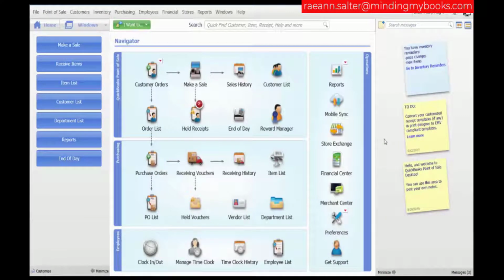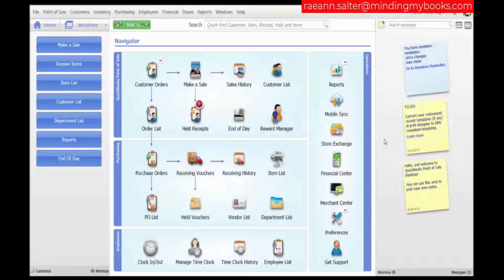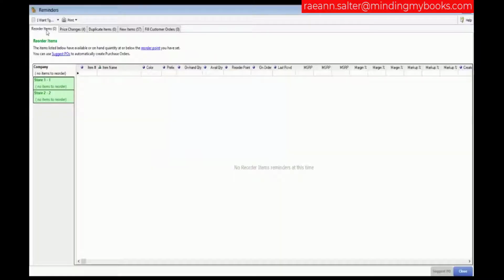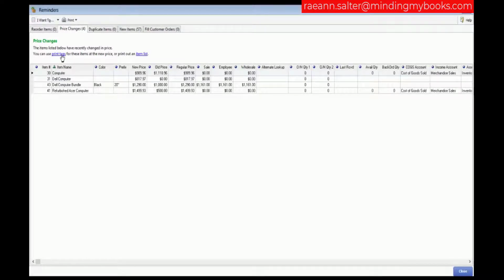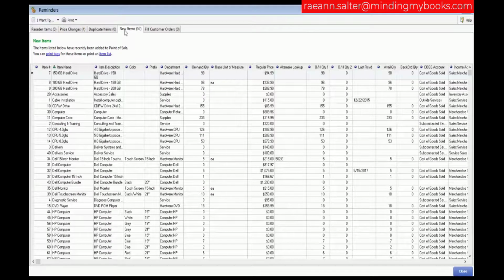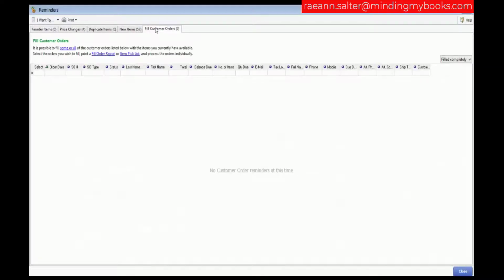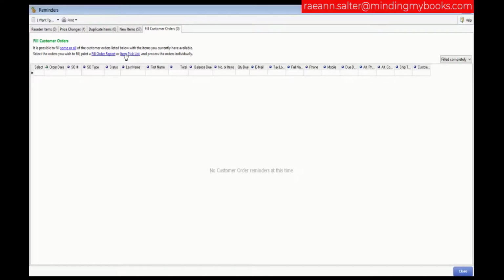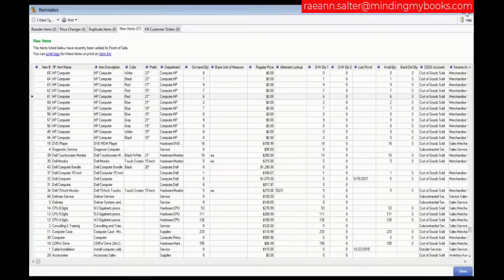QuickBooks POS v19: How Inventory Reminders Save Time and Boost Efficiency | Inventory Management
The video explains how Inventory Reminders in QuickBooks Point of Sale v19 help manage inventory by alerting users when actions are needed, such as reordering low-stock items, updating price changes, managing new items, and filling customer orders. It shows how to view these reminders from the inventory menu, print necessary lists or tags, and use reminders efficiently across multiple store locations.

🗺️ Here's what you’ll learn from this video:
0:00 What are inventory reminders
0:54 How to view inventory reminders
2:21 Outro

It focuses on automated inventory alerts that help streamline reordering, track price changes, and manage new or duplicate items—features critical to improving operational efficiency and profitability.

🗺️ It's especially useful for:
1. Retailers who deal with frequent stock updates and customer orders
2. HVAC companies or service-based businesses that manage inventory parts and supplies
3. Any business that relies on accurate, real-time inventory tracking to avoid stockouts or overstocking
In short, this video offers practical guidance for any business needing precise inventory control to scale operations smoothly.

Minding My Books: Trusted, Unbiased QuickBooks Guidance from Certified Experts

Minding My Books Delivers Top-Tier QuickBooks Solutions and Services
2. QuickBooks Data Migration Services
4. QuickBooks Setup and Integration Service

Canadian QuickBooks User?